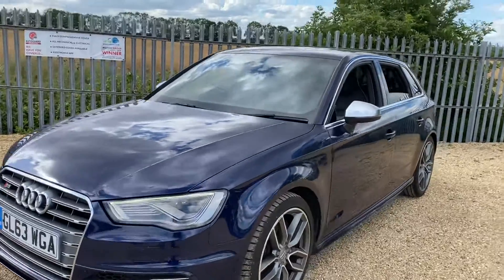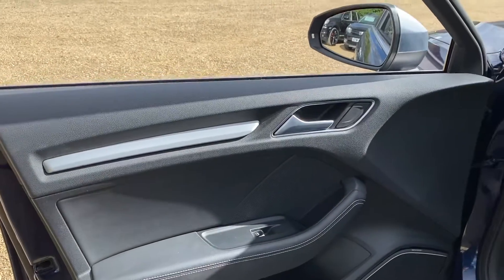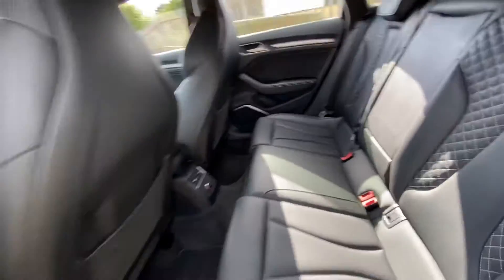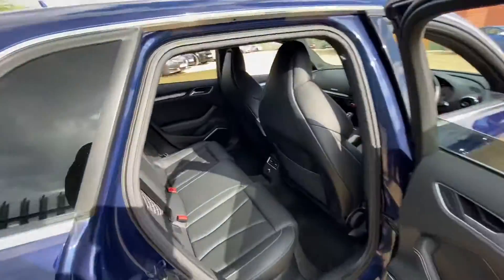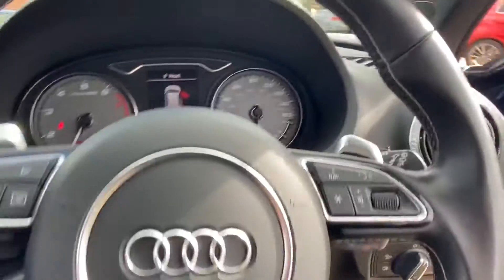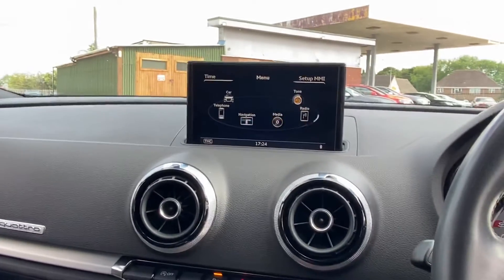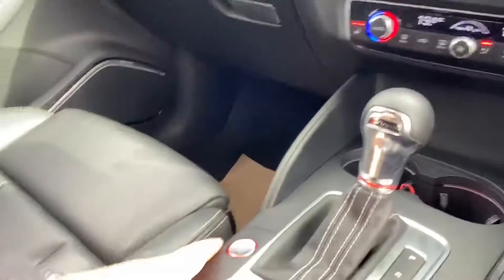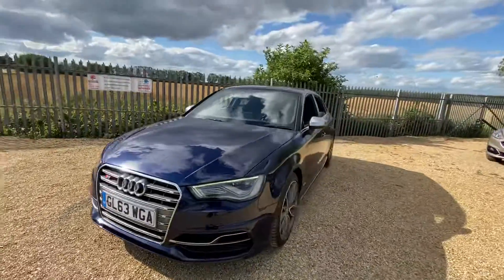2013 audi s3 Quattro auto 5dr